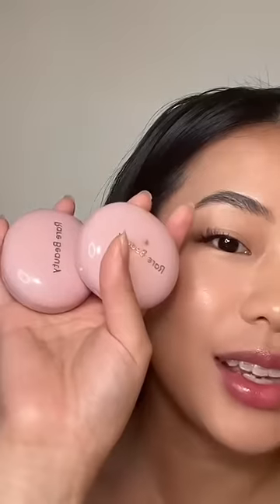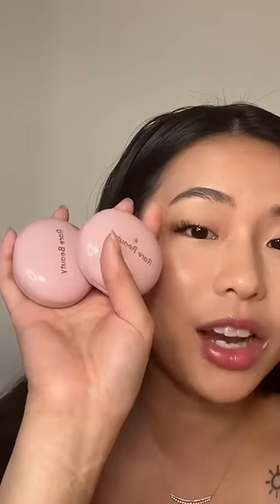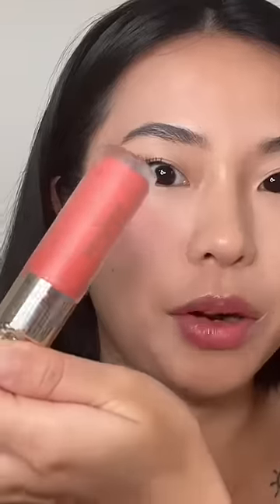One of my LEAST favorite Rarebeauty item